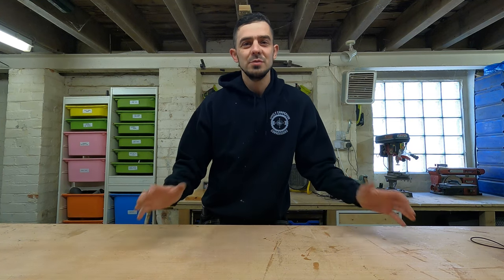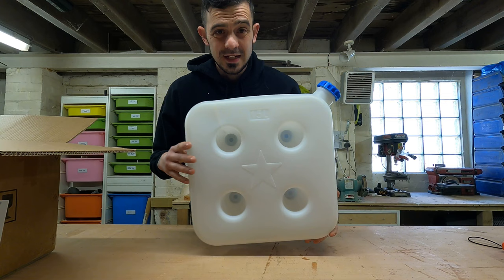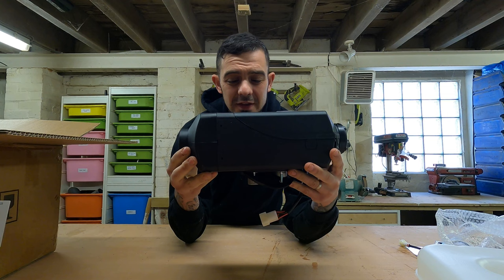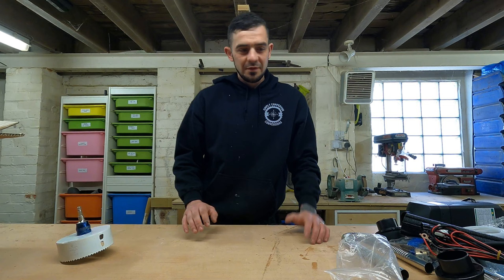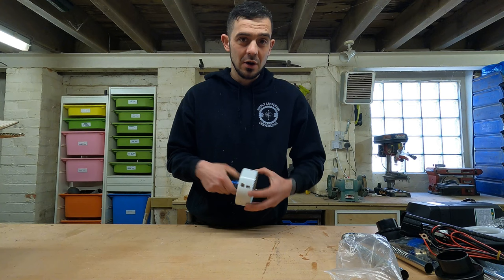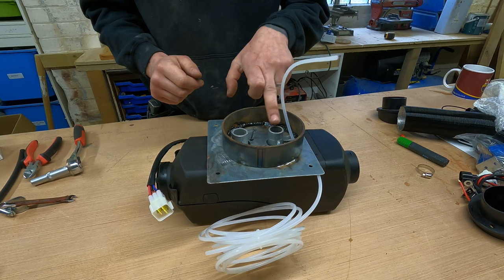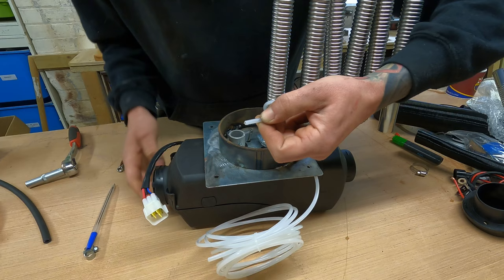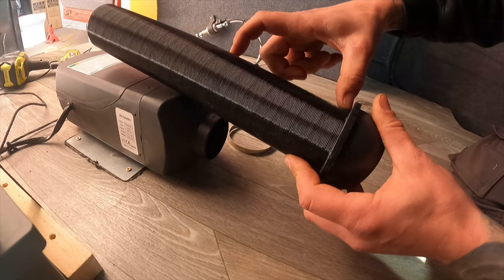CHINESE DIESEL HEATER | Full night heater installation guide safe camper van | how to install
RECENTLY DIESEL NIGHT HEATERS HAVE BEEN GETTING BAD PRESS AROUND BEING A DANGEROUS WAY TO HEAT YOUR CAMPER VAN. DIESEL NIGHT HEATERS ARE A GREAT AND PERFECTLY SAFE WAY TO HEAT YOUR CAMPER VAN IF INSTALLED CORRECTLY. IN THIS VIDEO WE WILL SHOW YOU HOW TO SAFLEY INSTALL A DIESEL NIGHT HEATER IN YOUR CAMPER VAN.

If you have a camper van and want to enjoy VANLIFE then you’re going to need heat for the colder months. In this video we will show you how to heat your van using a diesel night heater. We will teach you step by step in this video the safest way to install a Chinese night heater in your van.

Chinese night heaters are perfectly safe when installed correctly. A good correct and safe instillation will take a little longer, but it is much better to know your night heater is safely installed in your camper van to enjoy piece of mind and many years of happy camping and VANLIFE.

Buy Stearmans on Tour Merch at out Etsy Store